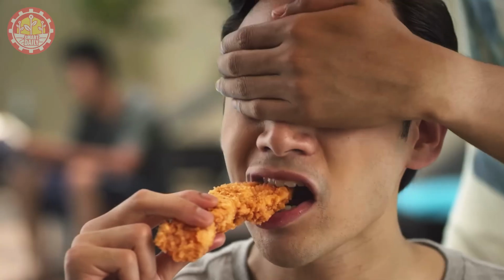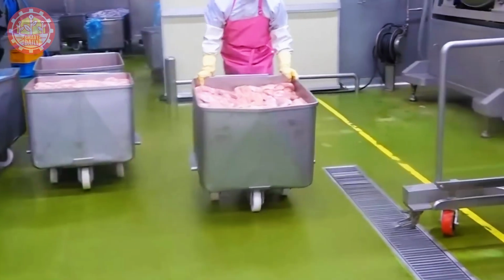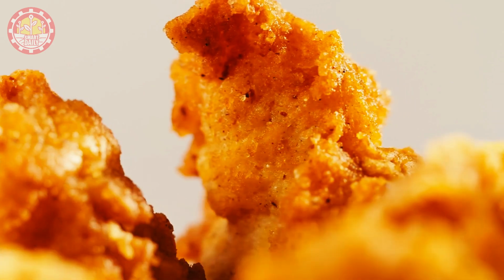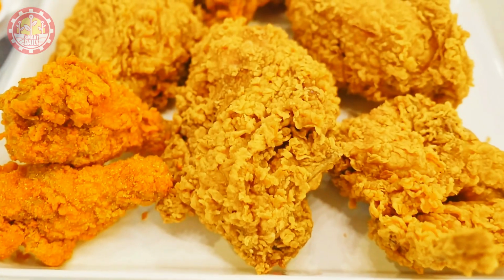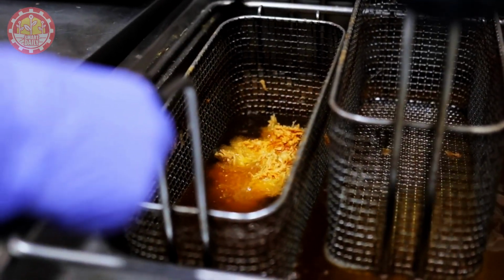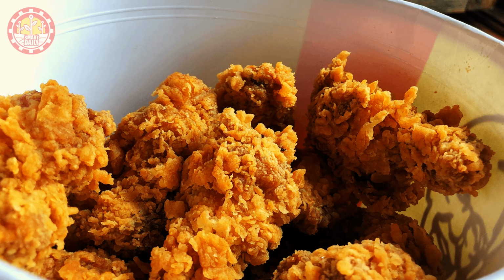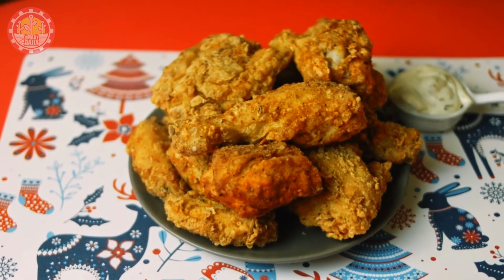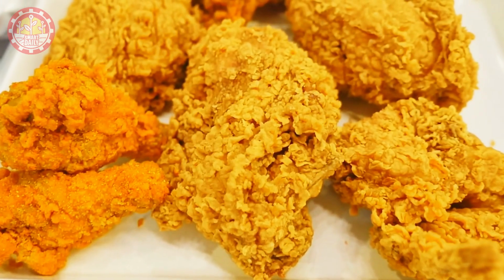Inside The BIGGEST Fried Chicken Factory in America | How KFC Crispy Tenders Are Made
How KFC Crispy Tenders Are Made in a Factory | Inside the Crispy Tenders Factory Process

Ever wondered how KFC’s iconic crispy tenders are made? From farm to fryer, we take you inside the factory to uncover every step of the process. Watch how premium chicken cuts are selected, marinated, breaded, and fried to perfection.

Timestamps:
0:00 - Introduction to KFC Crispy Tenders
2:10 - Sourcing and Raising High-Quality Chickens
5:45 - Humane Collection and Transportation
9:30 - Processing and Cleaning at the Factory
14:20 - Cutting and Preparing Chicken Breasts
18:05 - Marination for Maximum Flavor
21:50 - Breading and Coating for Extra Crunch
26:30 - Perfecting the Frying Process
30:15 - Packaging and Distribution
33:20 - Final Thoughts and What’s Next

🔧 Welcome to Smart Daily! Your destination for captivating stories about how it’s made and how it works in agriculture, tech, and industry.
🟡 LIKE this video to support more amazing content!